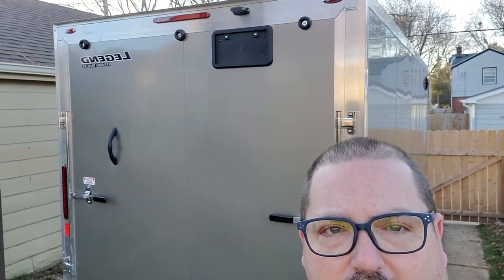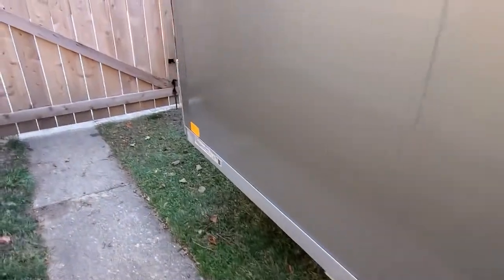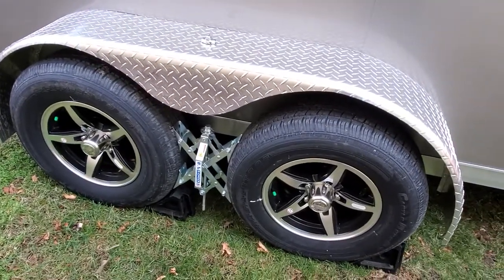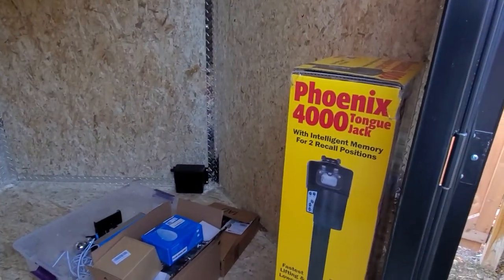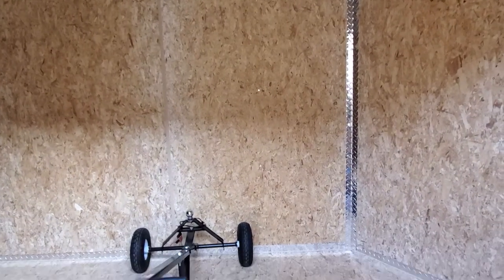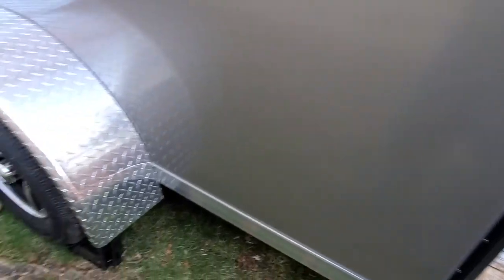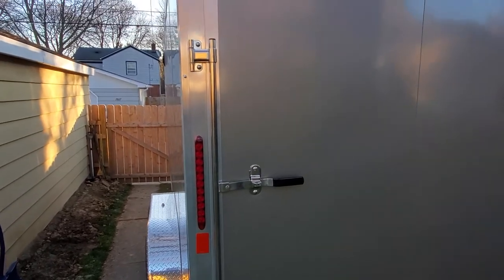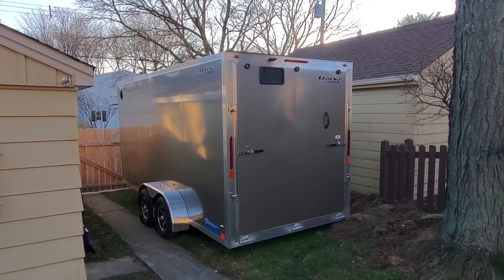Legend Trailers 7 x 18 Enclosed Trailer! New Project!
Our new Legend aluminum trailer is here! Future build coming soon!